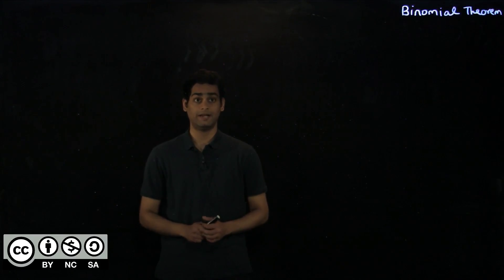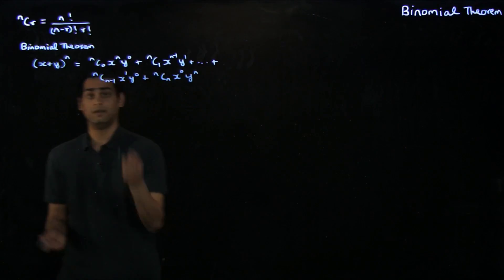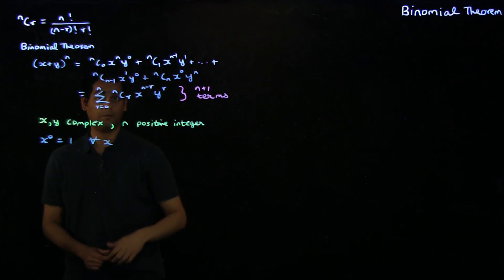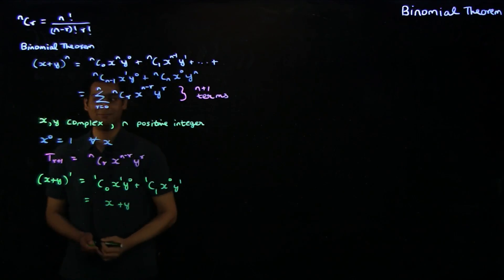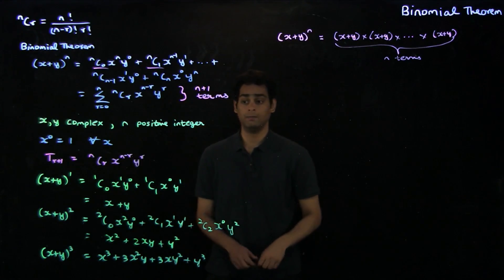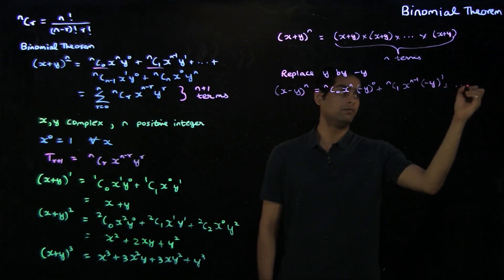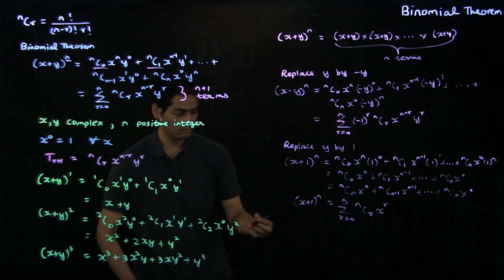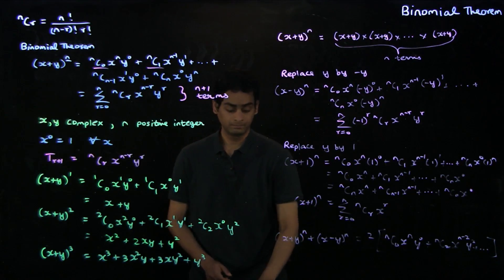Video 3: The Binomial Theorem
MIT HFH.101 Indian Institutes of Technology Joint Entrance Exam Preparation, Fall 2016
Instructor: Rohit Kannan

This video details the binomial theorem, illustrates its application, and derives some related results.
A combinatorial interpretation of the binomial theorem is also provided.